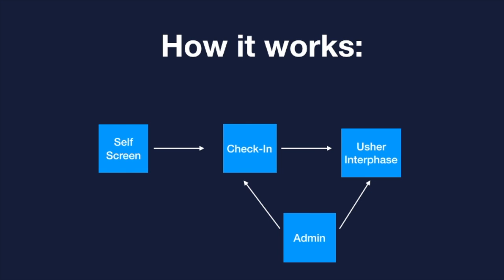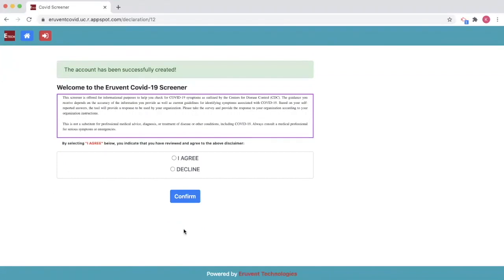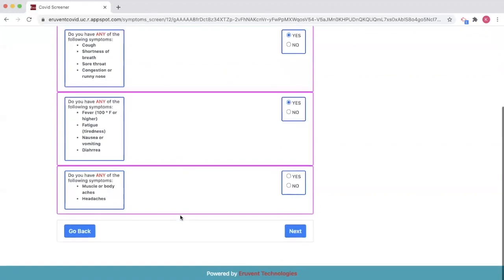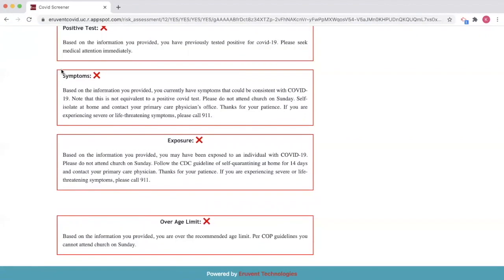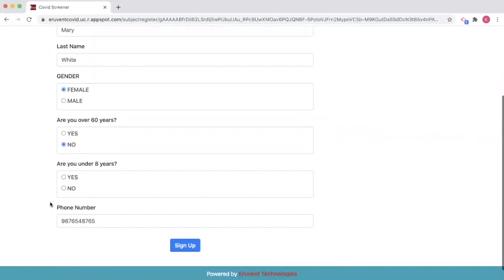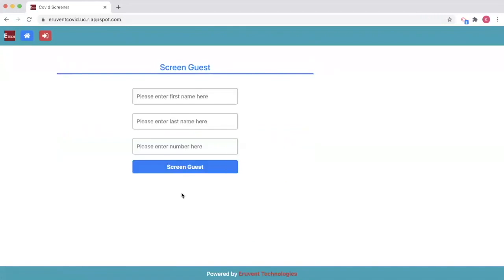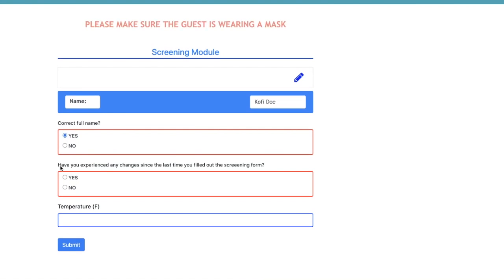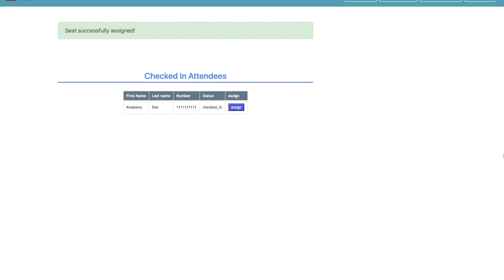Eruvent COVID Screening App Demo